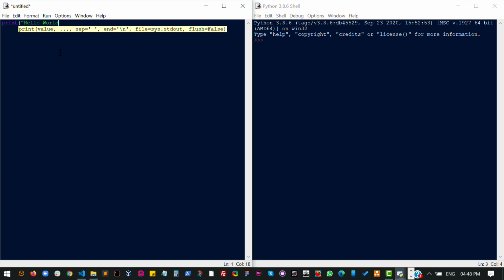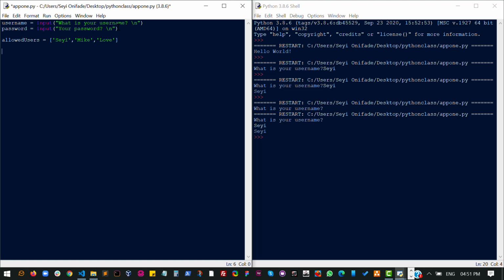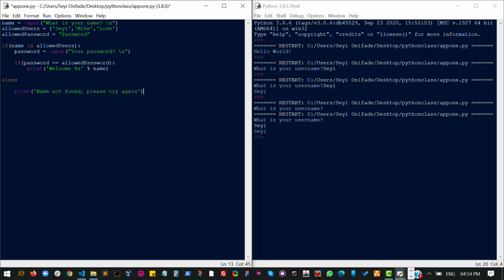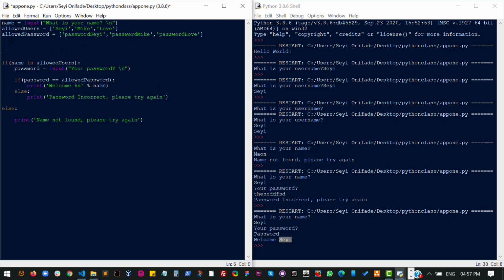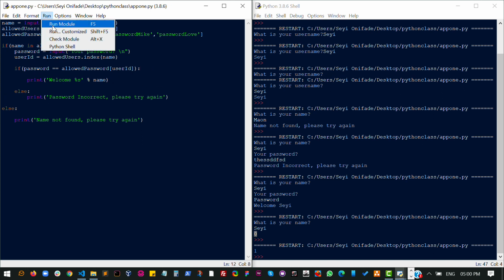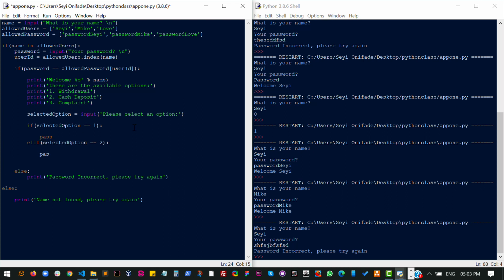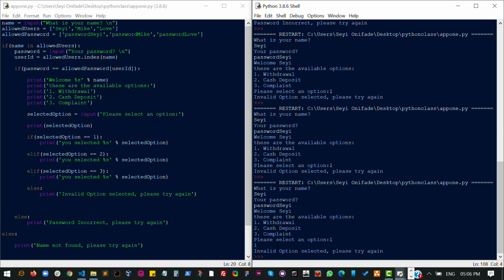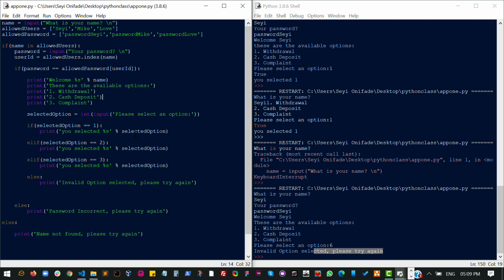Python - 16 Project II Mock ATM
This video is the 16th part of the Python tutorial series and focuses on building a mock ATM application. The speaker, Seyi Onifade, starts by creating a basic structure for the application, including variables for storing user information and a list of allowed users. He demonstrates how to use conditional statements (if-else) to handle different user inputs and provide appropriate responses. He also covers the use of string formatting to display personalized messages and the conversion of user input to integers for option selection.

Key Takeaways:
- The application includes user input, conditional statements, string formatting, and error handling.
- The code structure involves storing user information in variables and using a list of allowed users.
- The login functionality checks the entered name and password against the stored information.
- Conditional statements are used to handle different user inputs and provide appropriate responses.
- Clear and informative error messages are essential for user guidance.
- Extend the application by adding more features.